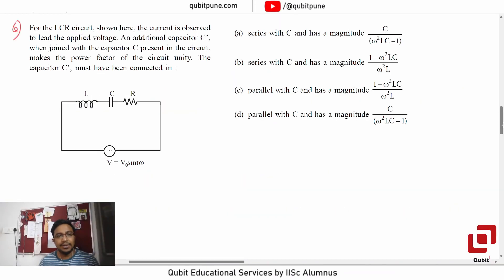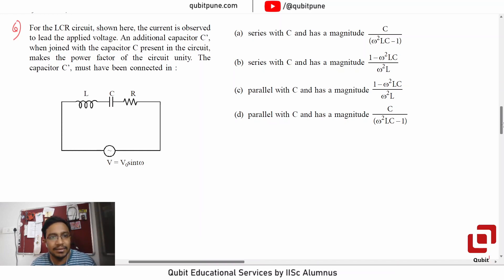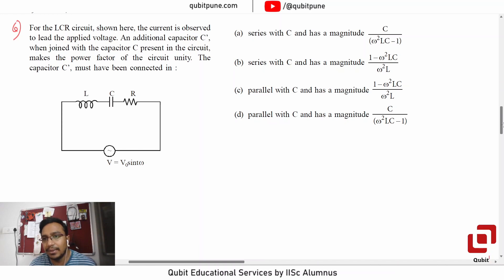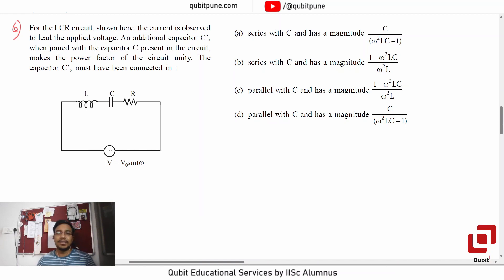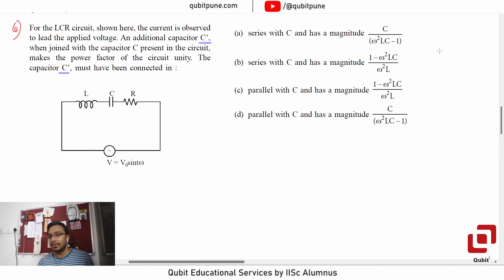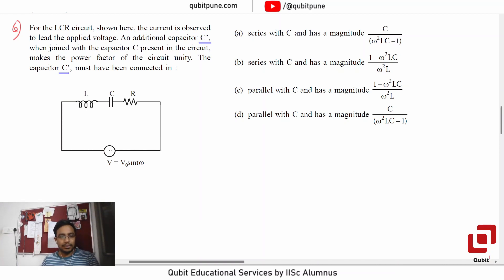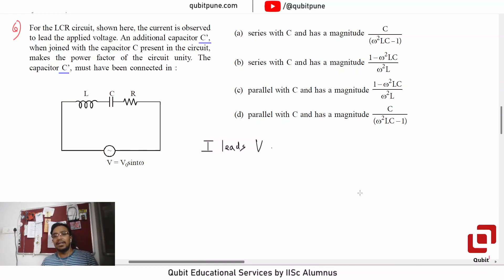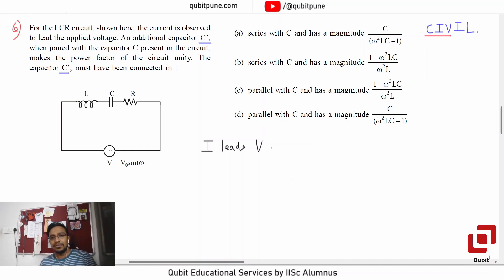TRICK to remember lead/lag of V and I | RLC Circuit | Power Factor Unity | IISER Aptitude Test 2024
Improve your performance by joining the Concepts Development Programme (CDP) for JEE, IISER Aptitude Test and NEST!